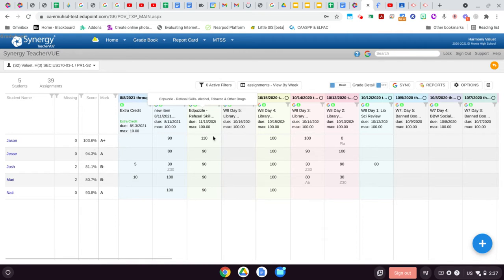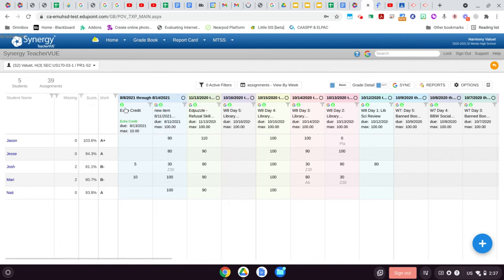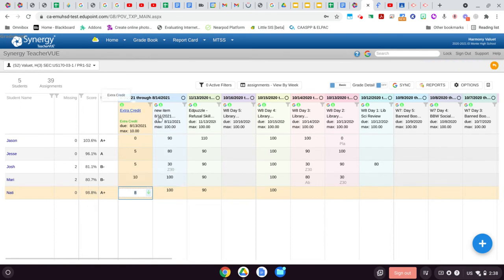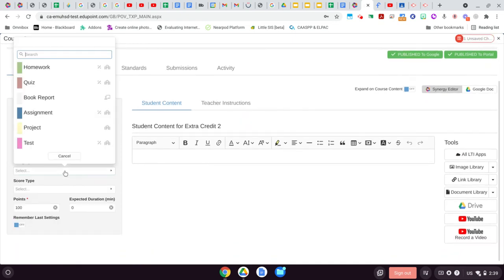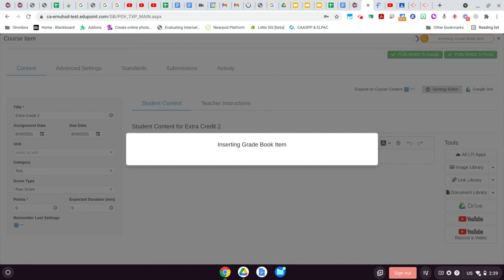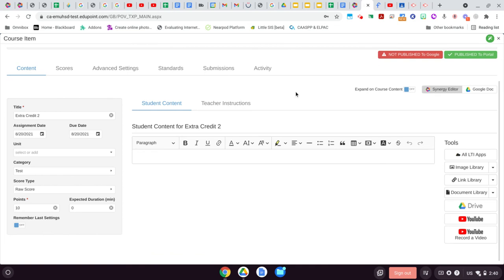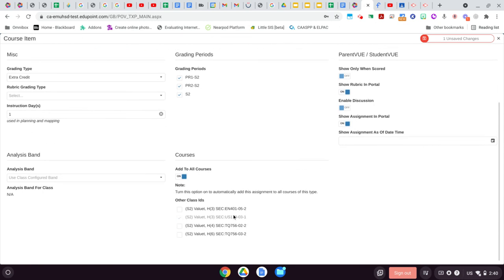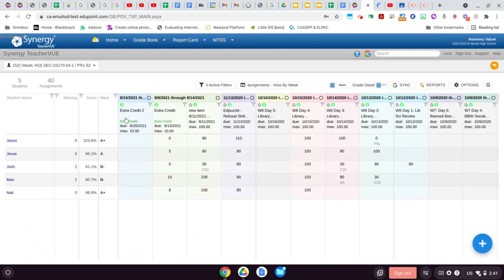Giving Extra Credit on Synergy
How to create extra credit assignments on Synergy Gradebook.